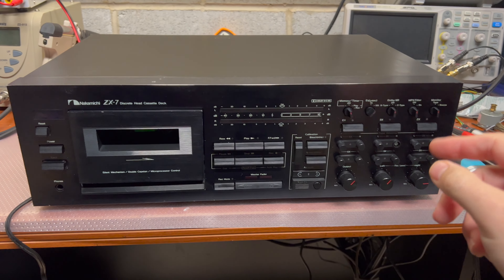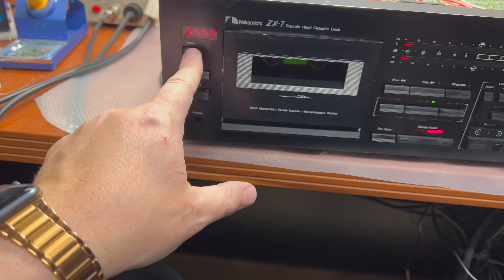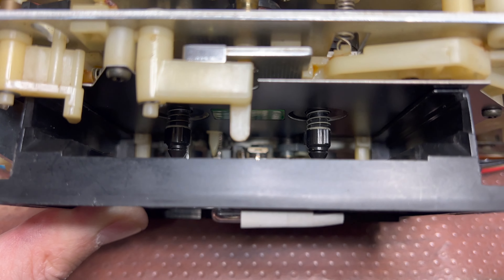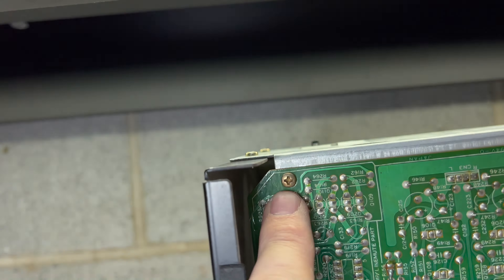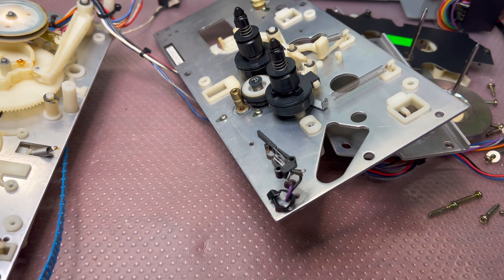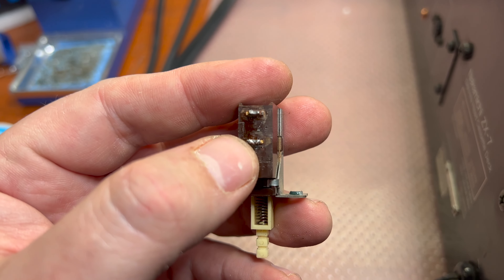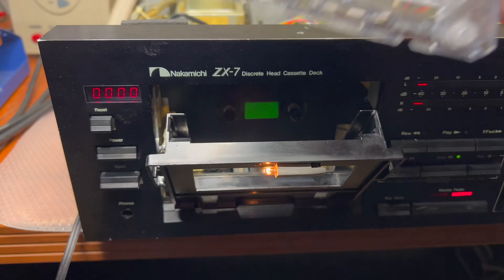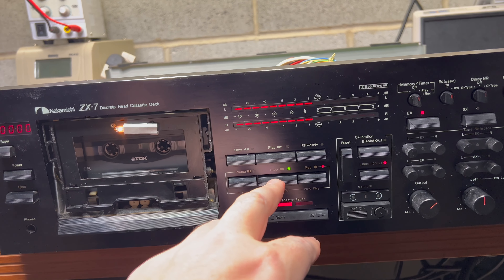Restoration Trials: Addressing the Aftermath of Unsuccessful Fixes on Nakamichi ZX-7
Embark on a challenging restoration journey as we address the consequences of multiple unsuccessful repair attempts on the Nakamichi ZX-7. This episode showcases a painstaking process of identifying and rectifying issues, some of which were exacerbated by earlier, immature service attempts. The sheer volume of problems discovered necessitates further parts and extended efforts. This is a fascinating, albeit frustrating, glimpse into the realities of vintage audio equipment restoration. Stick with us on this challenging adventure!